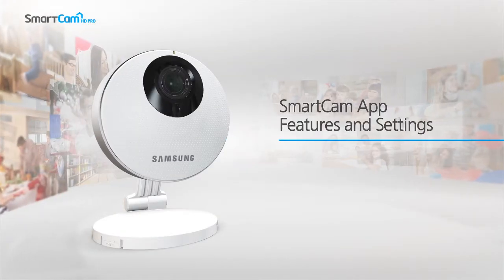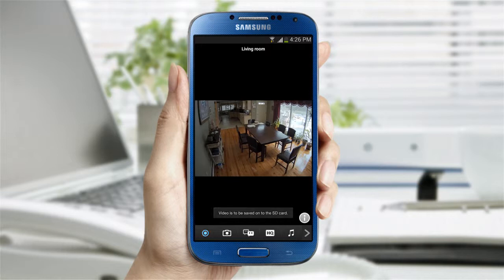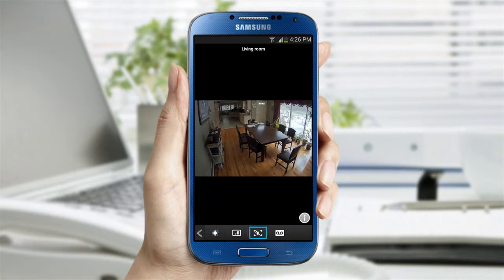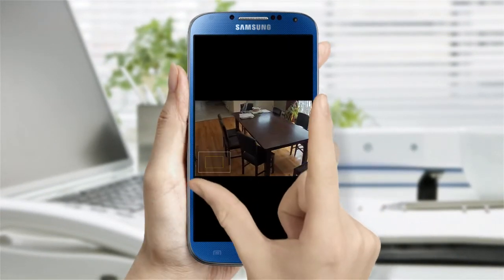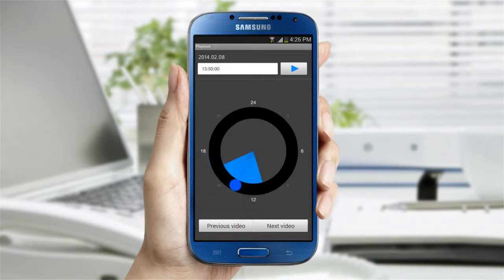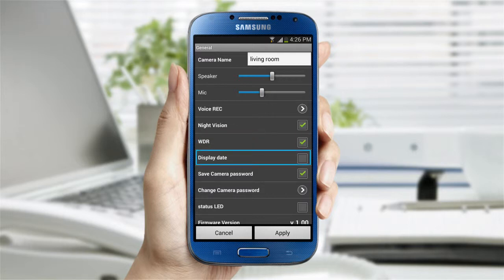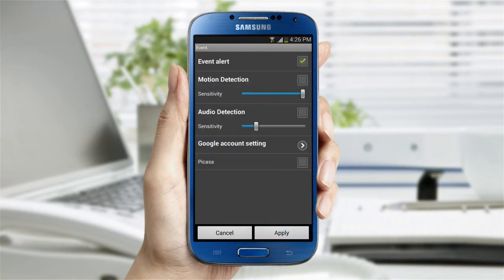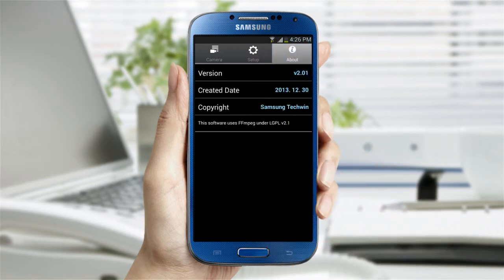Smartcam Pro SmartCam App Features and Settings